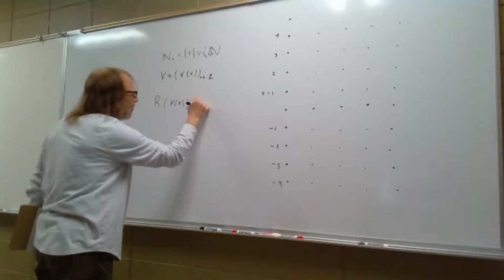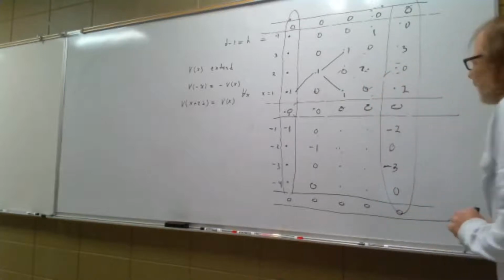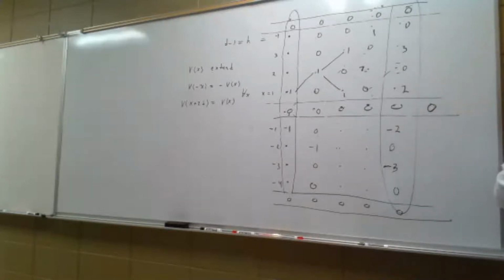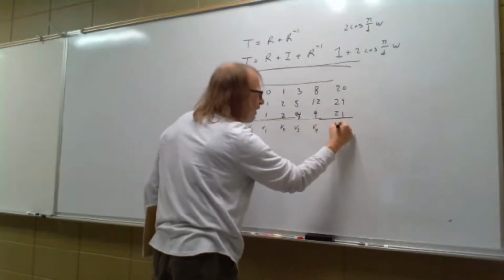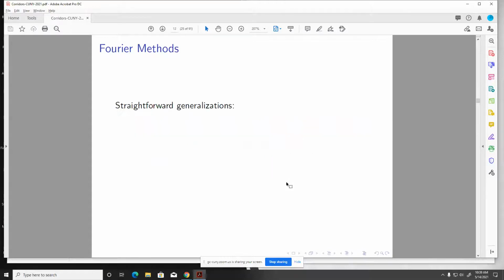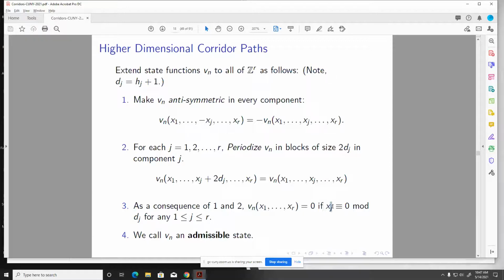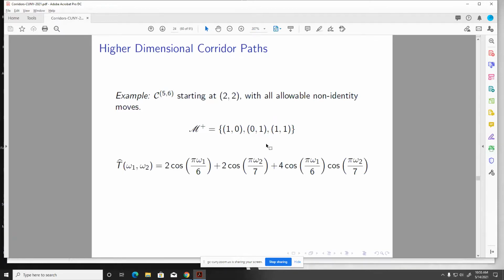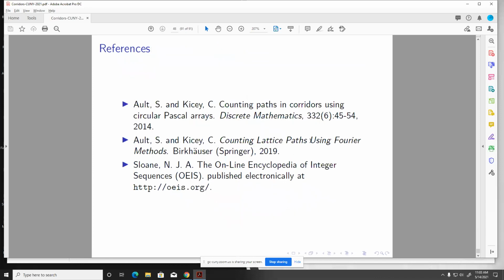CUNY RT: 5/14/2021: Charles Kicey and Shaun V. Ault (Valdosta, GA)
"Counting Lattice Paths Using Discrete Fourier Methods in Any Dimension"

Abstract:
The discrete Fourier transform (DFT) can be used in a novel way to answer certain combinatorial questions.  Starting with classical corridor lattice paths (the “one-dimensional” case), and moving  to walks in arbitrary dimensions and even triangular lattice paths, we are able to produce explicit, exact formulas for the number of lattice paths under various kinds of restrictions.  Both algebraic and geometric properties of the DFT are applied throughout.  Moreover, our methods are appropriate for undergraduates and can spur a variety of research project ideas.